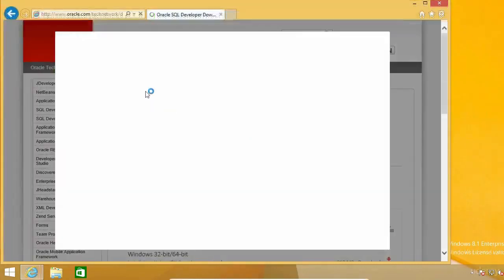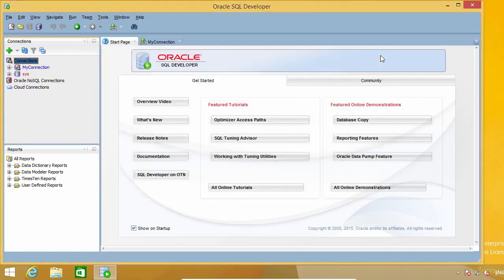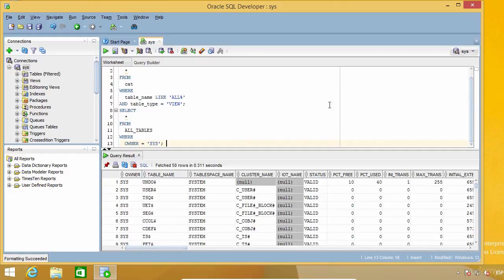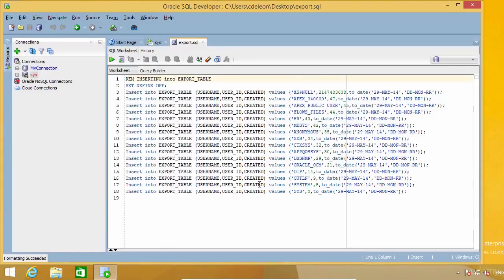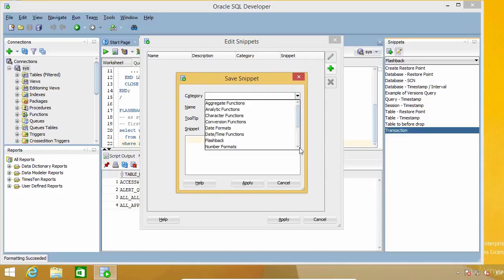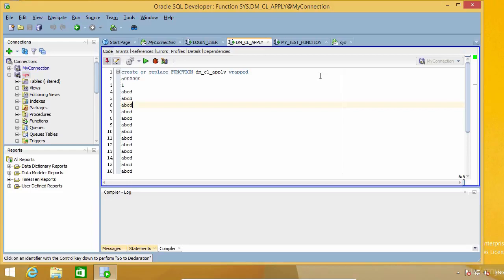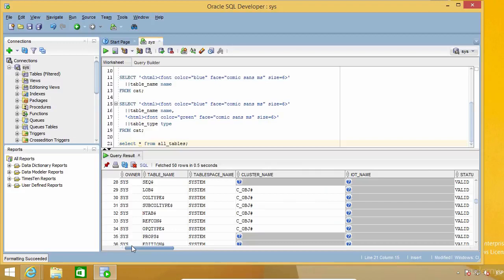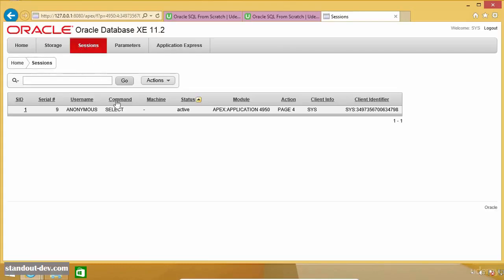Oracle SQL Developer Full Course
Learn the features that can help you work with your Oracle database better and faster
Oracle Foundations Associate Certification (PASS THE EXAM!)
MySQL Database - Full Course from Zero to Hero

Oracle SQL Developer is currently the most popular tool among database developers and Oracle SQL learners, however, since it makes it so easy to start firing commands and querying a database, many people don't feel the need to investigate its features and end up using only what is obvious, visible, and enabled by default.

If you are one of them, this course will help you get out of that group and start using Oracle SQL Developer more smartly.

Even if you have some time using the tool and are currently using some of its features, there's most likely something in this course that you don't know and can be helpful to you.

Install and configure Oracle SQL Developer to run in your desired language and only with the features you need.
Create database connections and execute commands and scripts.
Display your results in a way that makes your work easier.
Use code templates and snippets to accelerate your work.
Export data in different formats and using different methods.
Some other useful and interesting things.

All Oracle SQL Developer features are free. Take advantage of them:

This course was created because there appears to be a pattern among Oracle SQL courses, regardless of the platform where they are taught: “If you are able to install it and connect to a database, you are good to go".

What's more: Experience shows that even developers who are already working with Oracle databases as part of their job, tend to not look for ways to work faster in SQL Developer, and usually only investigate features they don't currently use when it is strictly necessary for their jobs.

The goal of this course is to fill the gap most SQL courses leave about this great tool so that it can serve as a foundation if you are planning to learn Oracle SQL, and also to help you take advantage of the tool's features if you are already working with Oracle databases as part of your job.

Content and Overview:

The course includes more than 20 lectures, each one starting by showing you why you need it or how it can be helpful to you, and then proceeding to demonstrate how to enable it and/or use it.

There is usually one lecture per feature, so, if for any reason you are not interested in any of the included tips, you can simply skip it, and go directly to the one you want to learn about.

The course content will continue to be updated over time, to make sure you always know about the most important features available to you, as new versions of Oracle SQL Developer are released.

Learn these tips and apply them to your work, and you will not only be well prepared to learn SQL or work with it smartly but will also enjoy being seen as an experienced and knowledgeable developer by your friends and peers.